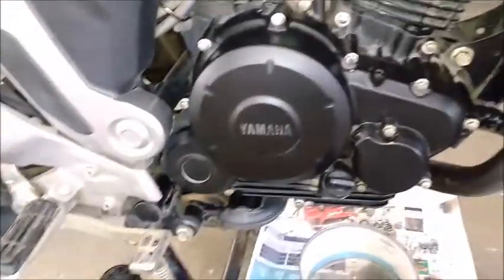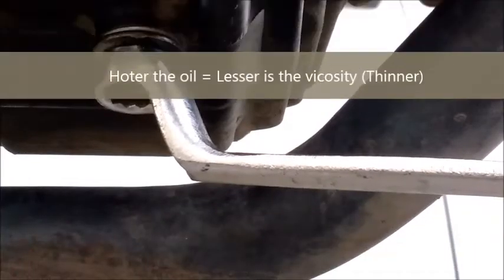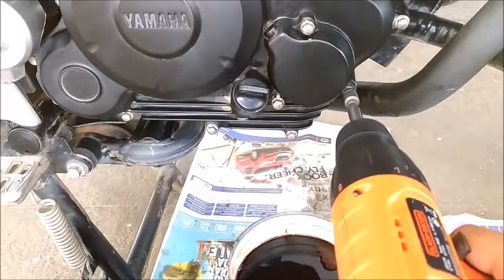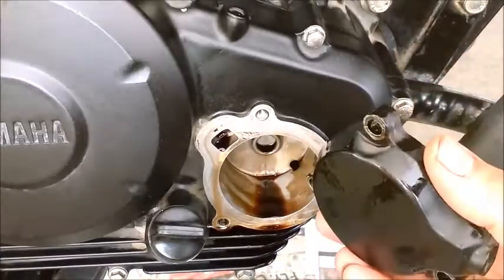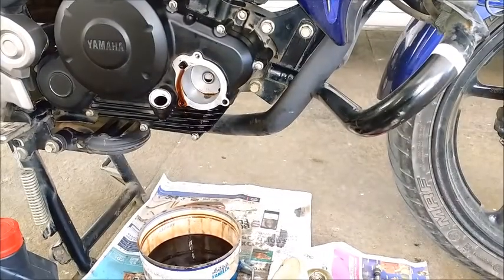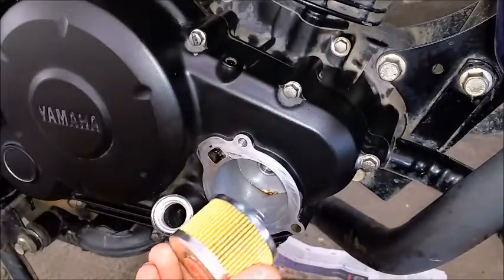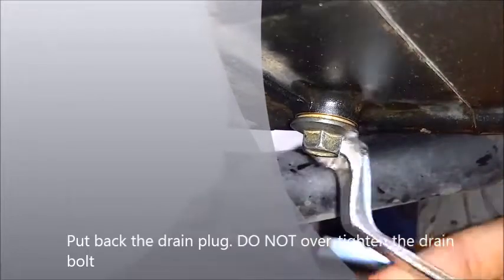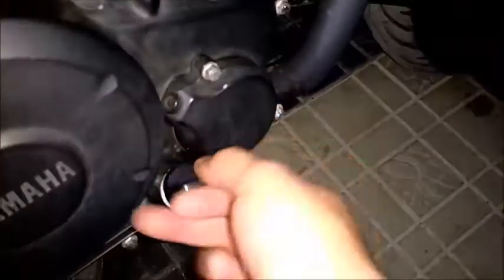DIY : Yamaha FZ / Fazer v2.0 : Engine Oil Replacement || Servicing || Periodic Maintenance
MY TOOLS (Best & Cheapest) :

Best Heat Gun
Budget Heat Gun
Powerful Air Blower
Cheap Air Blower
Electric Screw Driver
Ring Spanner Set
Spanner Set
Ellen Key Set
Surgical Gloves
Nylon Mallet
Bent Nose Circlip Plier
Steel Screw Extractor
Tool Box

BIKE ESSENTIALS :

Wind deflector for Suzuki Vstrom
High Temp Primer
High Temp Paint : Out of stock
Best Engine Oil
Best Engine Oil
Good Engine Oil for FZ
Budget best Engine Oil for FZ
Cheap & Best Bike Headlamp LED
Car / Bike Portable Inverter
Phone Charger
Phone / GPS Holder
Trumpet Horn
1 Watt Pilot Lamp LED
0.5 Watt Pilot Lamp LED

CAR ESSENTIALS :

Jumper Cable
High Beam Fog Lamps
Low Beam Fog Lamps
Phone Charger
Trumpet Horn
1 Watt Pilot Lamp LED
0.5 Watt Pilot Lamp LED

MY CAMERA EQUIPMENT :

Main DSLR
DSLR Tripod
External Microphone
Action Cam
Helmet Mic
GoPro Mic Adapter
GoPro Case for helmet
Helmet Mount for GoPro